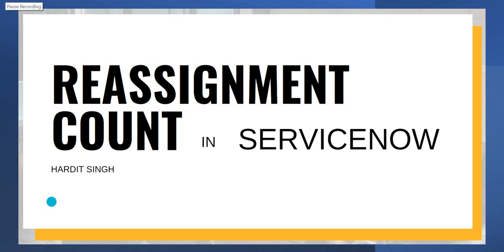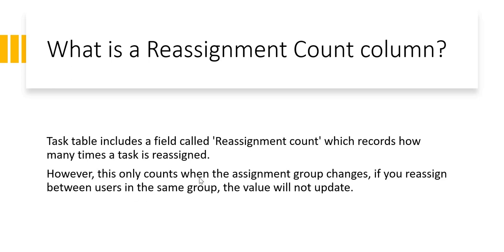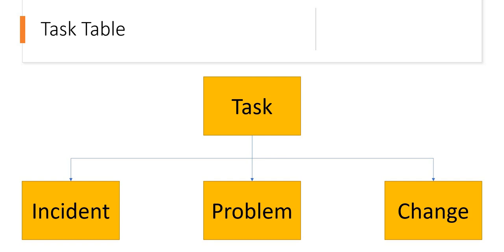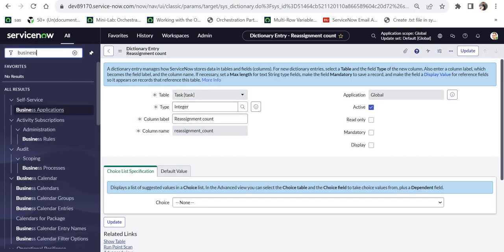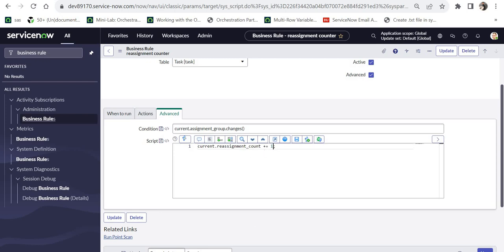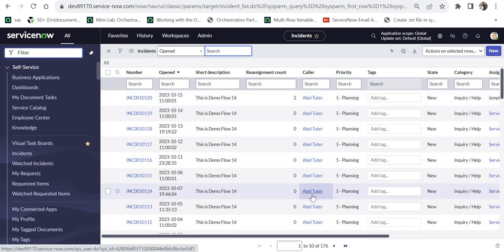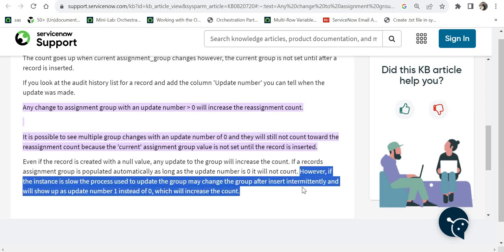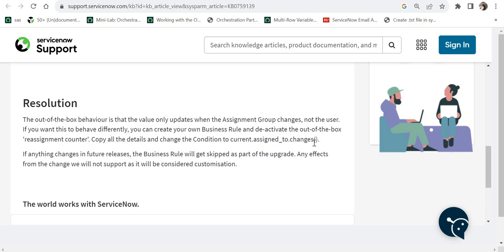Reassignment Count in ServiceNow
This is quite interesting feature provided by @servicenow  which counts the number of times a ticket was reassigned. We will look at the functionalities, advantages, demo and in the last I will give you an assignment on this.

00:00 - Introduction
01:34 - Example
01:58 - Task Table
03:35 - Business Rule
04:51 - Demo
06:03 - ServiceNow Support Document
07:37 - Assignment